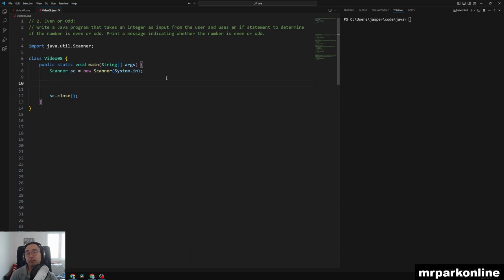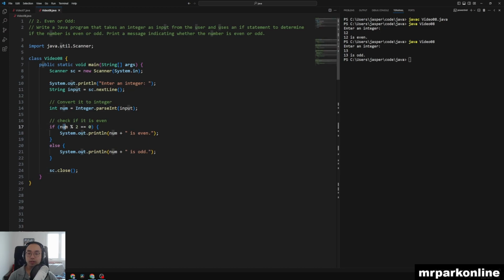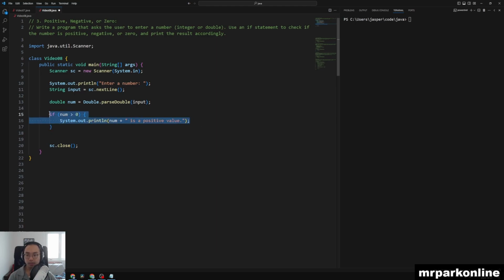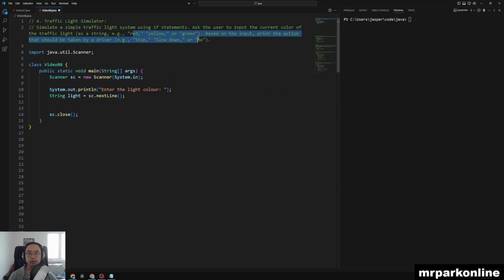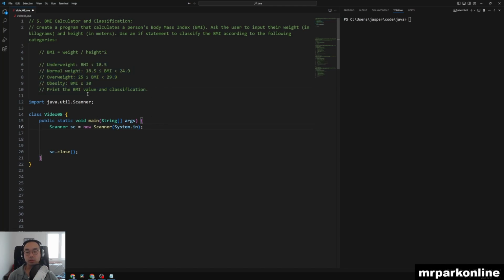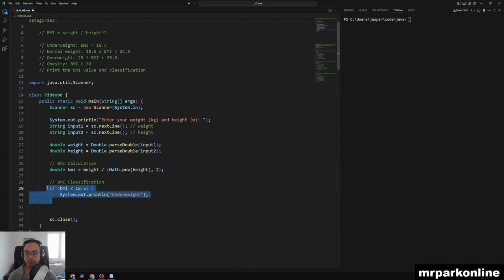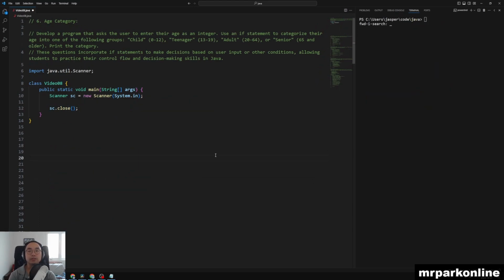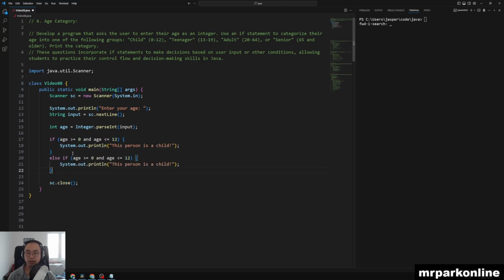Conditional Programming Solution | Intro to Java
[TIMESTAMPS]
[0:00] - Even or Odd Solution
[2:46] - Positive, Negative or Zero Solution
[5:25] - Traffic Light Simulator Solution
[7:45] - BMI Calculator and Classification Solution
[12:37] - Age Category Solution

Computer Science

ICD2O
ICS3U
ICS4U